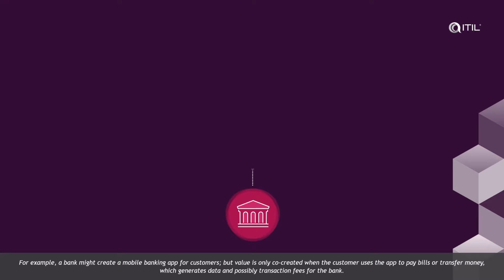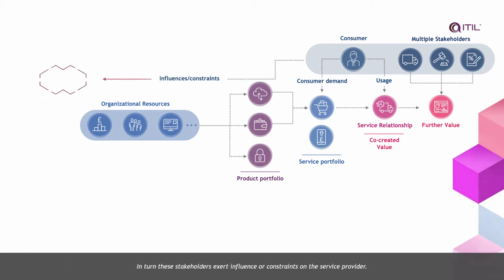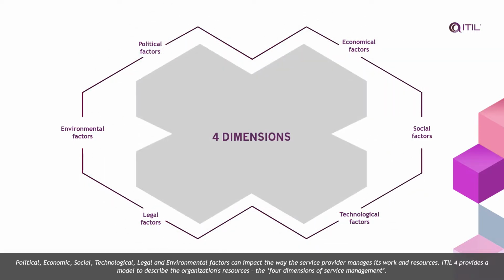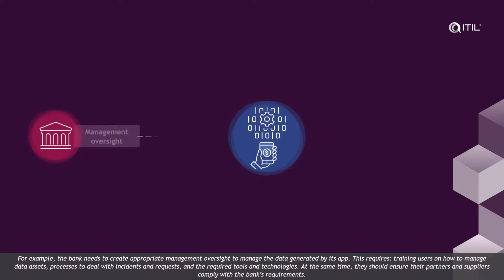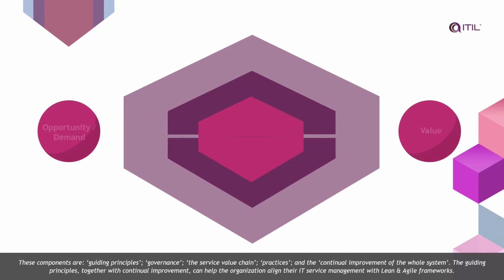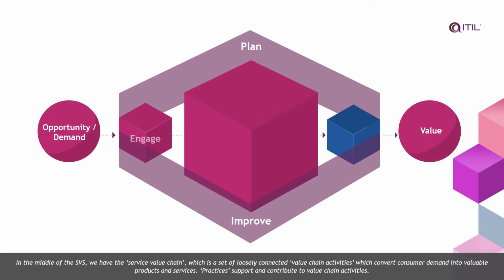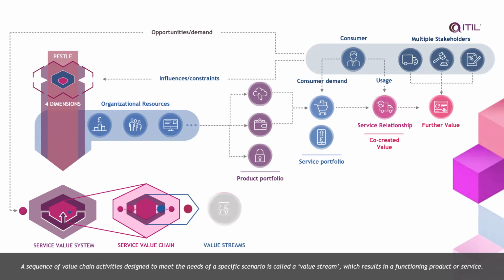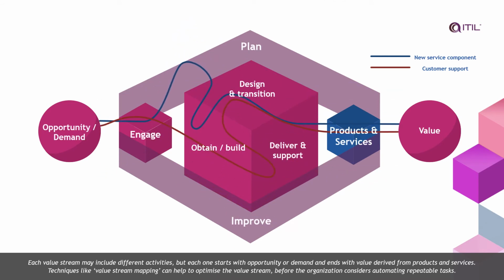ITIL 4 The Big Picture animation - Asseco Academy